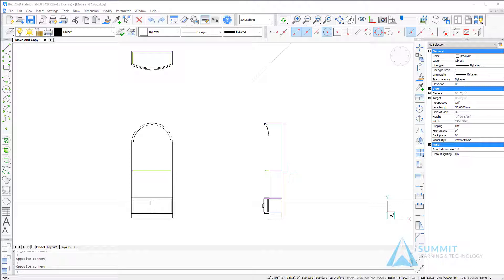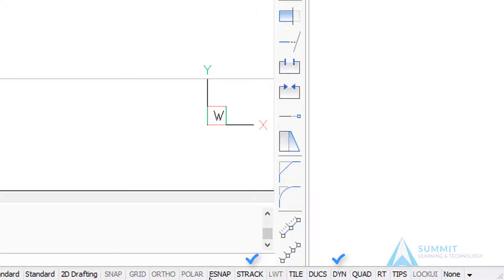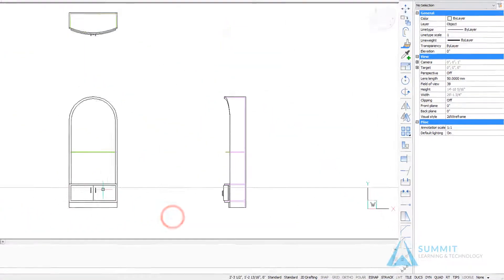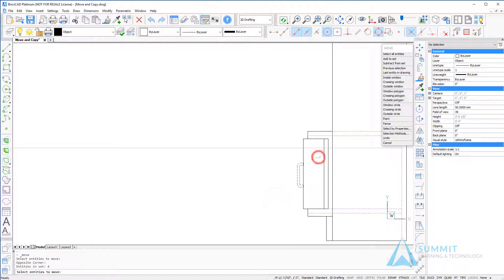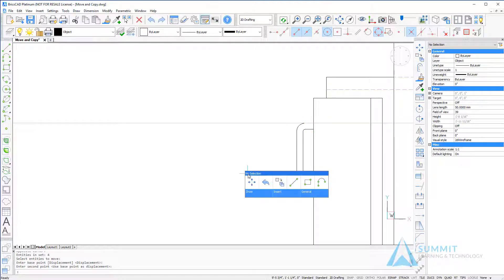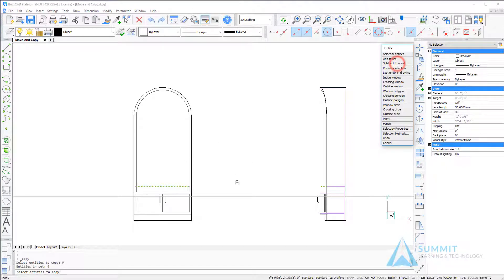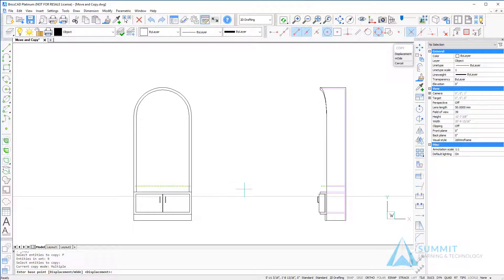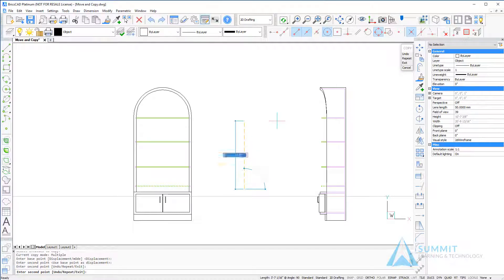Move and Copy - BricsCAD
How to move and copy entites in BricsCAD.

After completing this lesson, you will be able to:
• Use the Move command to reposition objects in your drawings
• Duplicate objects in your drawings using the Copy command